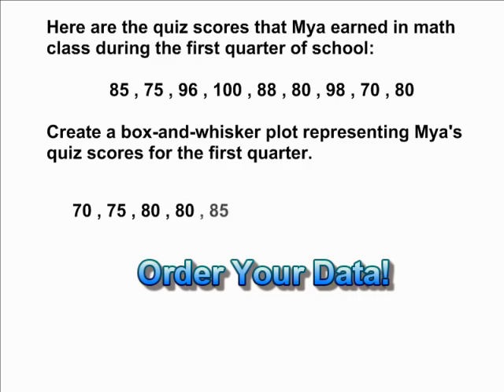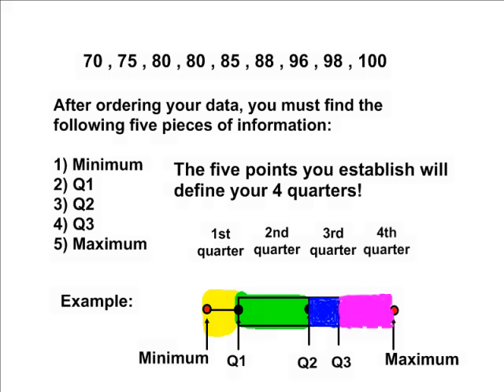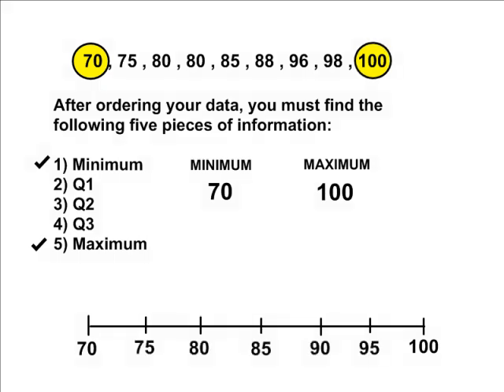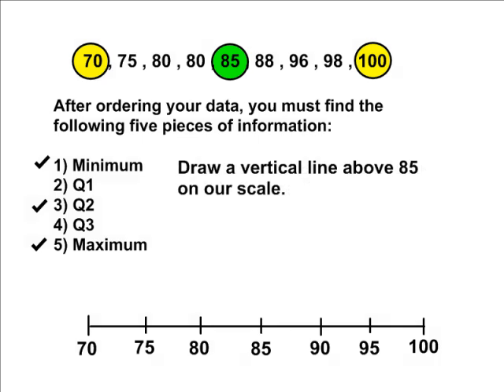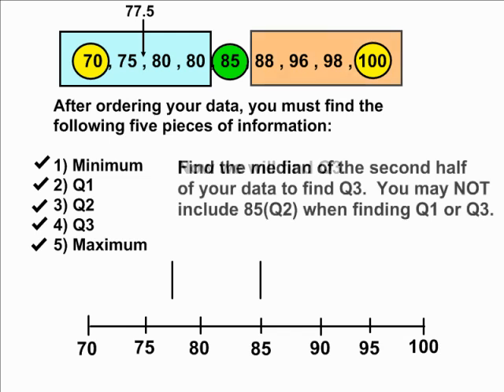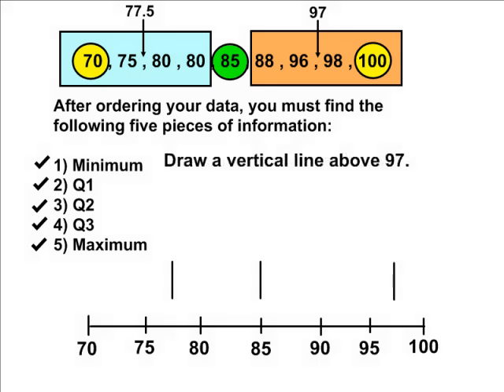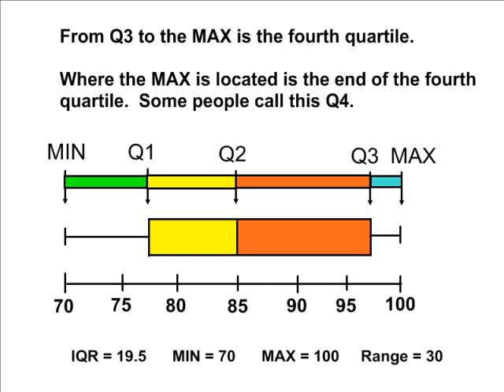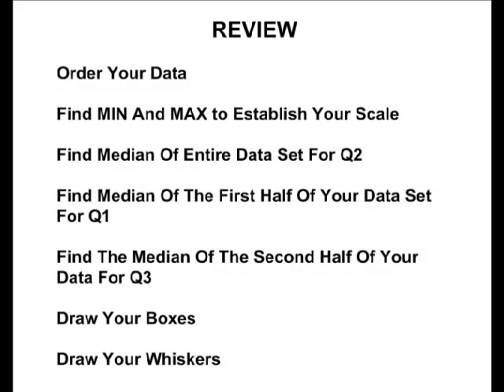Data Analysis - Creating A Box And Whisker Plot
Review how to set up a box and whisker plot.